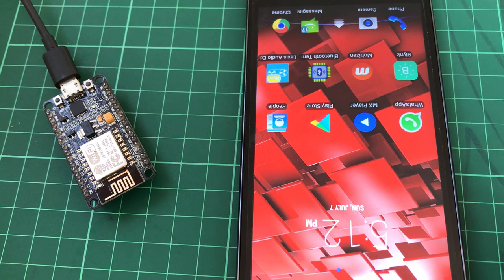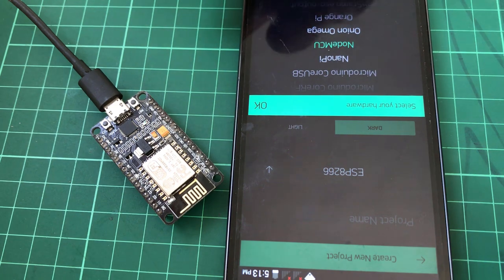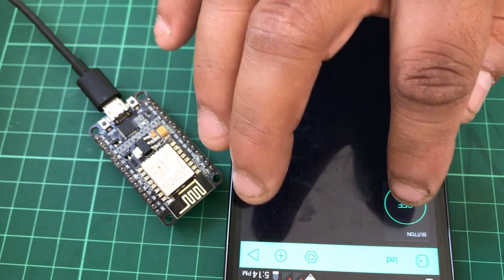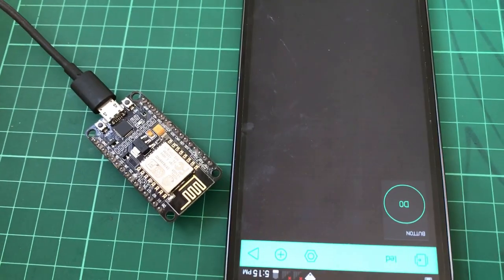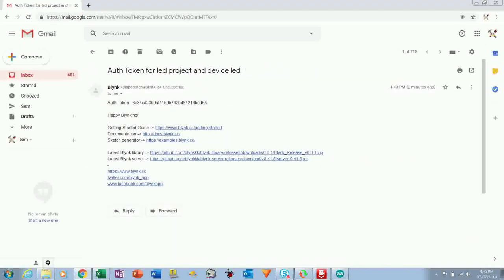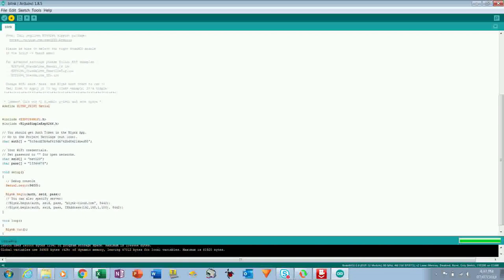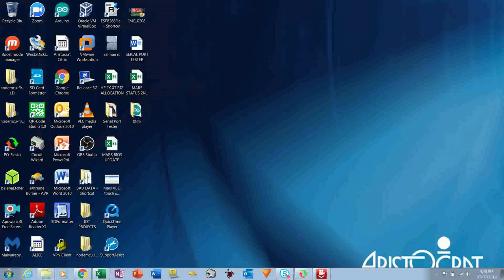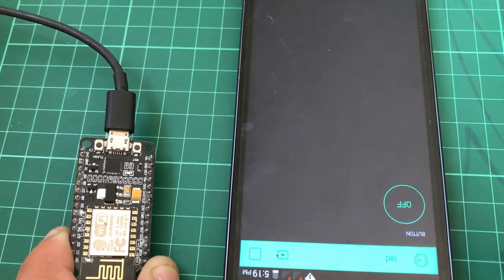IOT PROJECT CONTROL THE LED FROM SMART PHONE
ITS SMALL IOT PROJECTS FOR BEGINNERS YOU MAY CONTROL LED,FAN,CFL ANY APPLIANCE FROM YOUR SMART PHONE